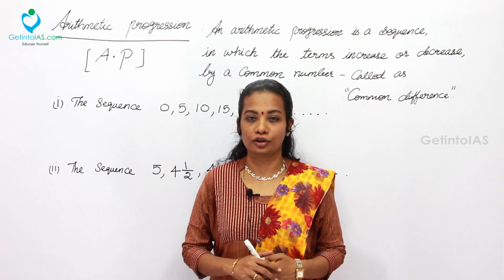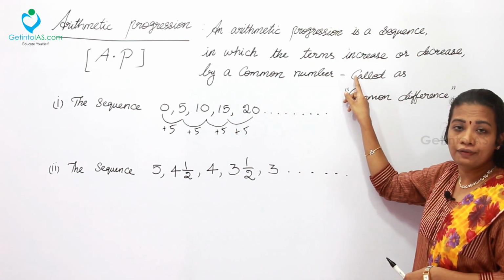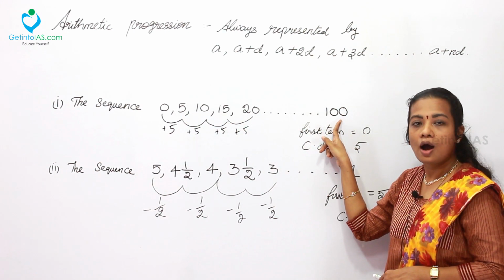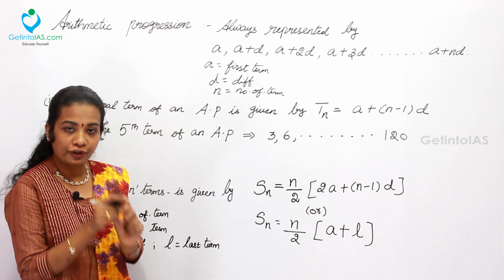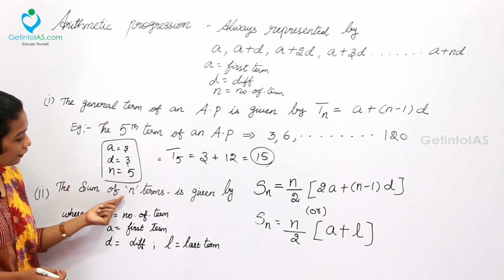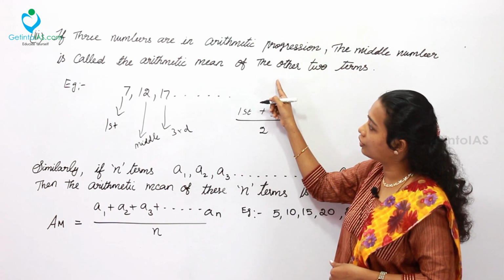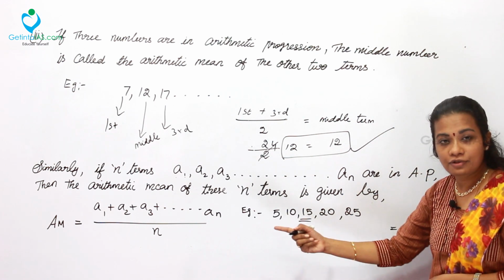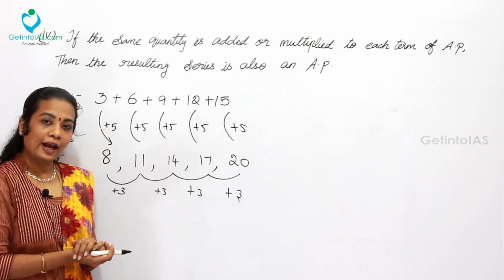Introduction | Arithmetic Progression | CSAT | In English | UPSC & All Govt. Exams | GetintoIAS